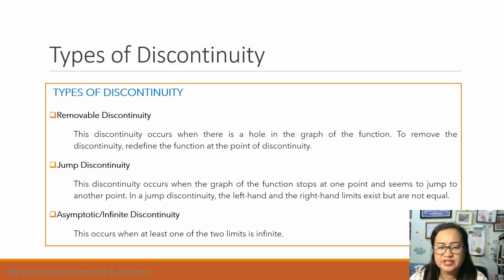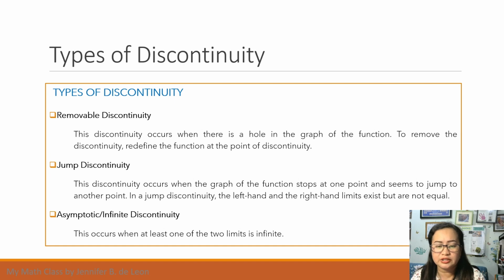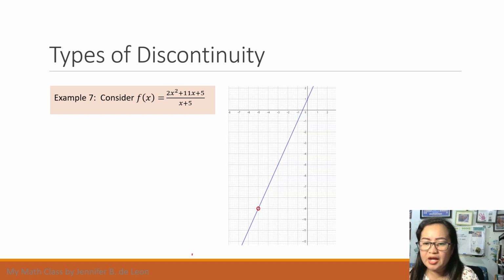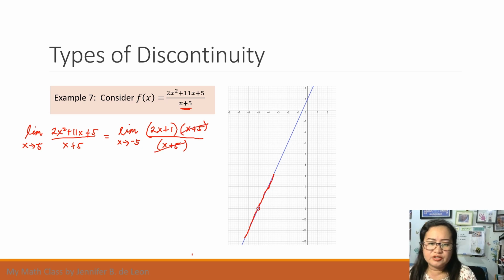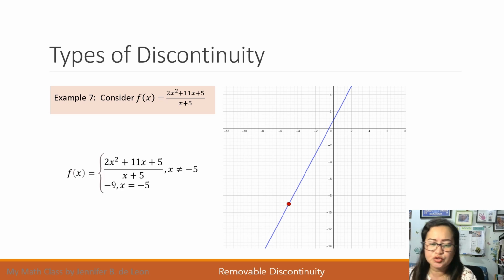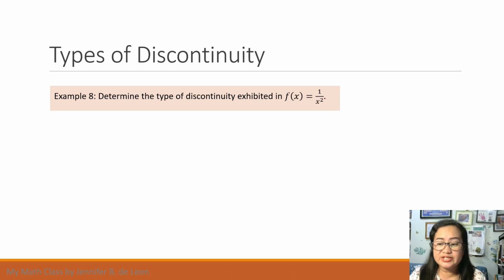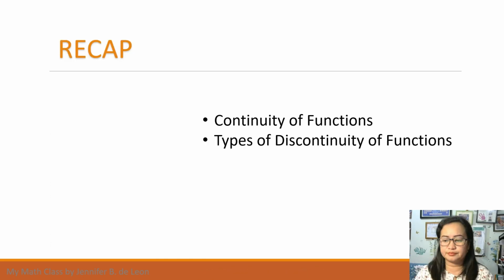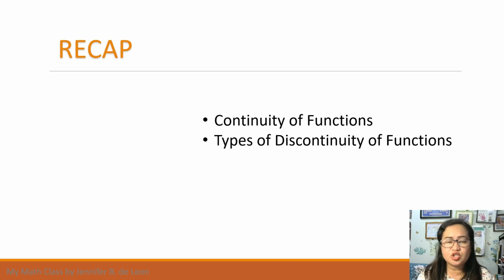Types of Discontinuity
Different types of Discontinuity